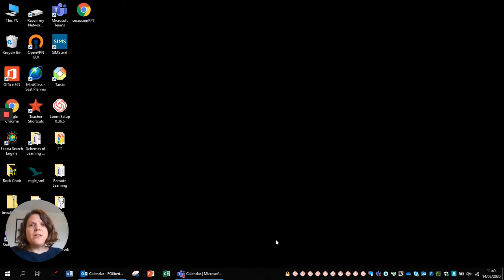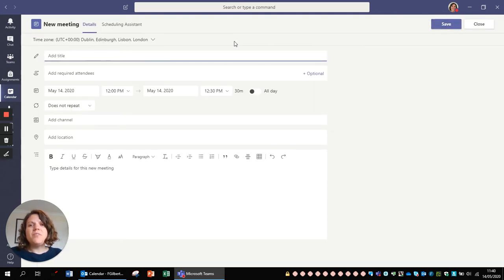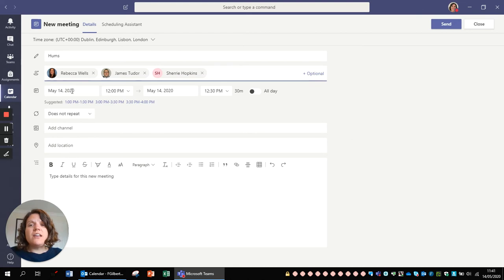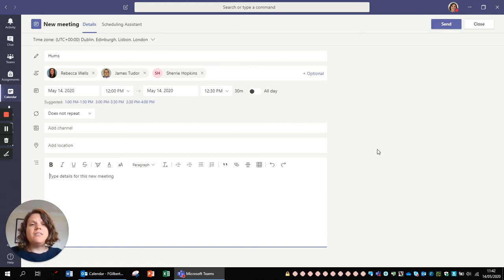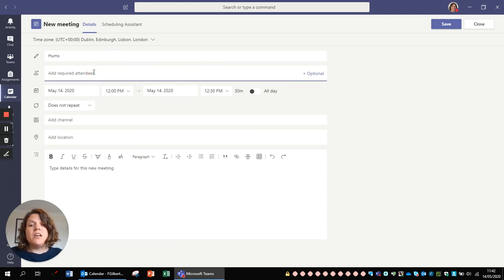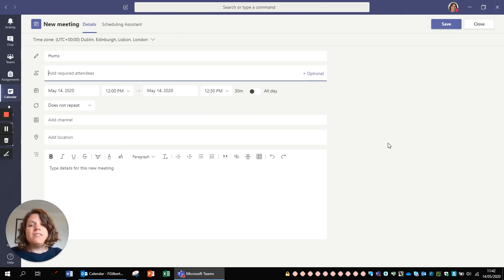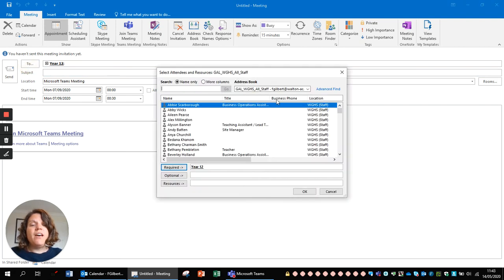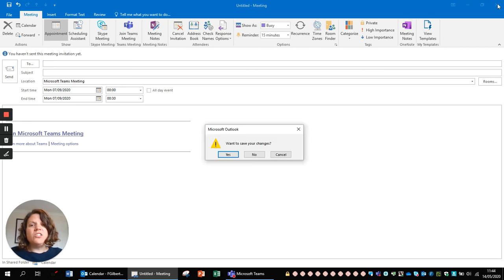Teams: meeting invites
This is an instructional guide on how to invite people and groups to Teams meetings